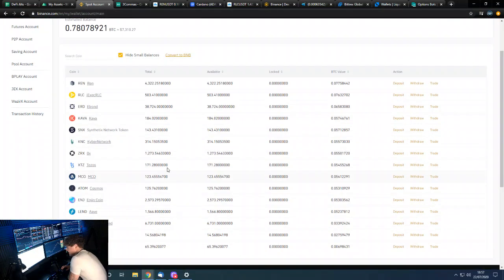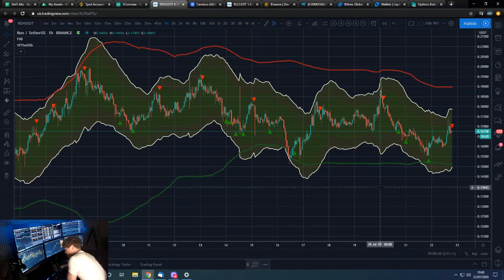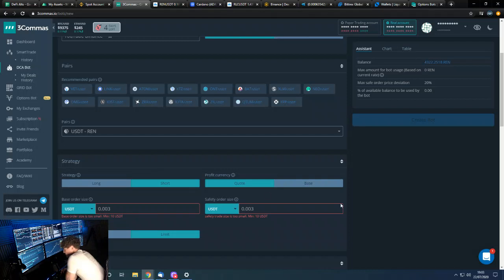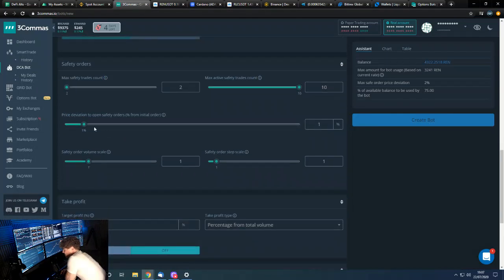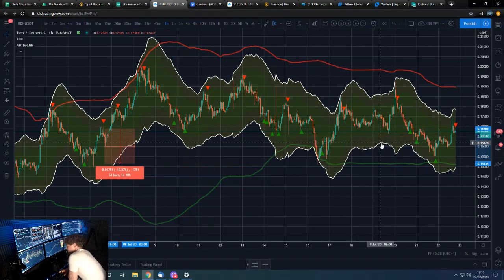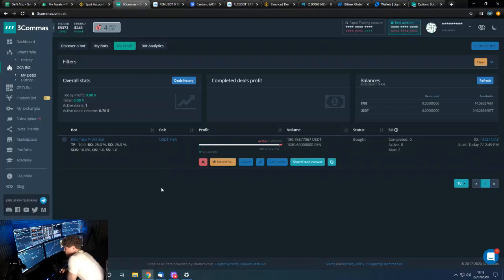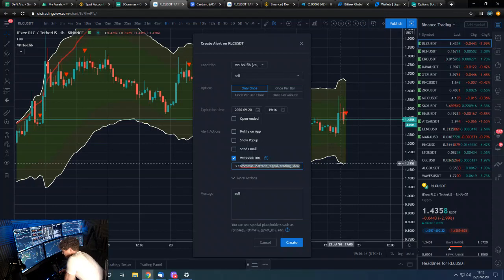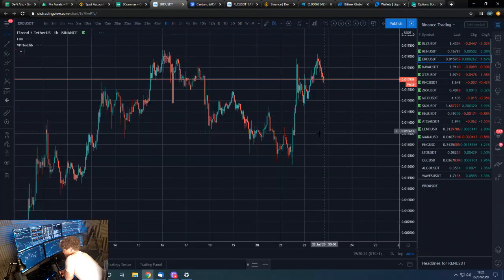🔋 3Commas Tutorial - Set up a bot to take profits using a FREE TradingView indicator 🚀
This is a full 3Commas tutorial showing you how to set up and use a 3Commas bot combined with a free very powerful TradingView indicator to help you optimise your take profits on pumps in your Altcoin and hopefully help to increase the size of your bags :-)

Any questions do not hesitate to ask me in the comment or in my TradingWithDan telegram channel that you can find the link for below.